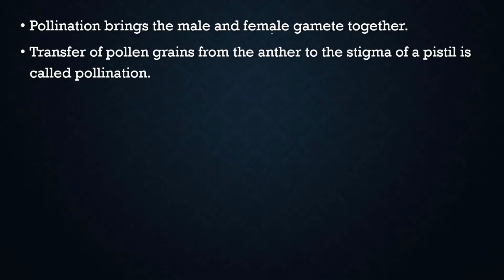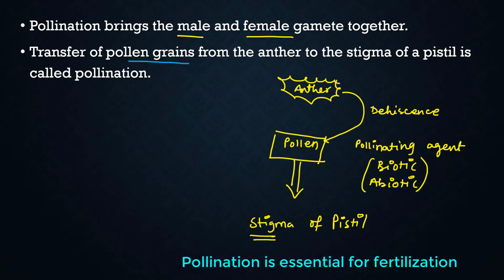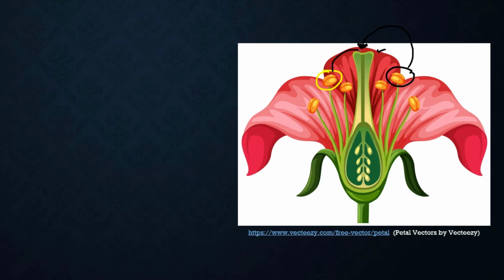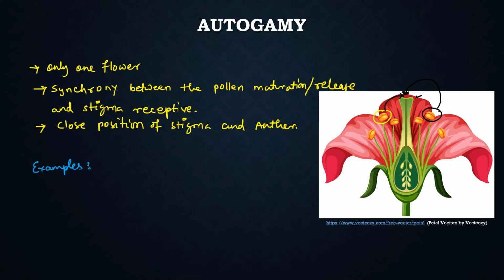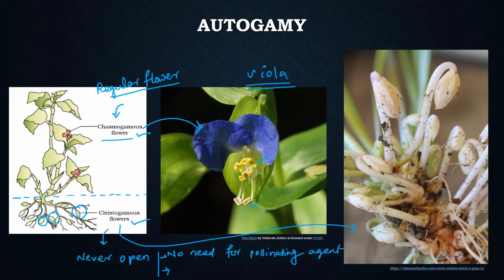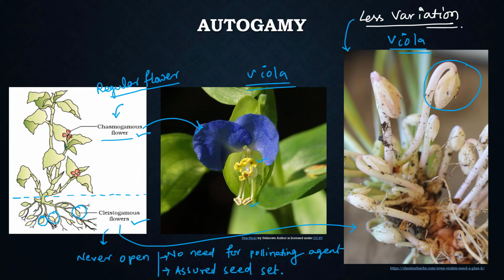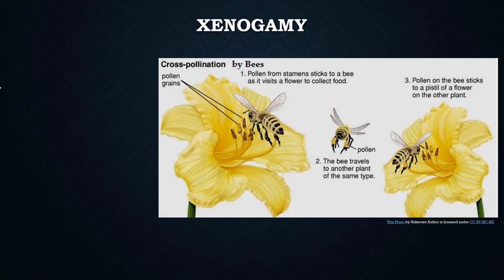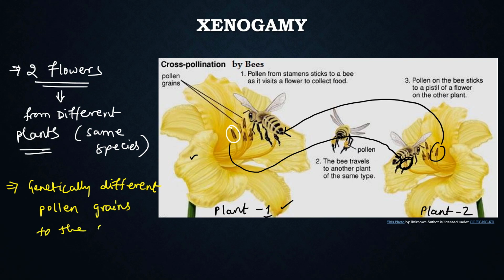Pollination | Sexual Reproduction in Flowering Plants | Class-XII | CBSE Biology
Class 12 Biology Chapter-2 sexual Reproduction in Flowering Plants explained. Concepts explained in this video includes the pollination and types of pollination based on the pollen source- Autogamy, Geitonogamy and Xenogamy.